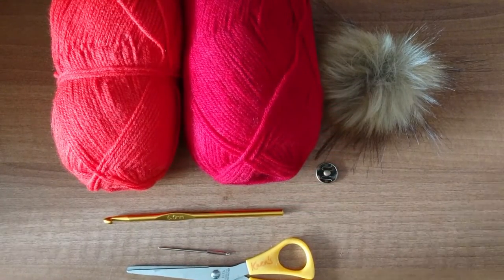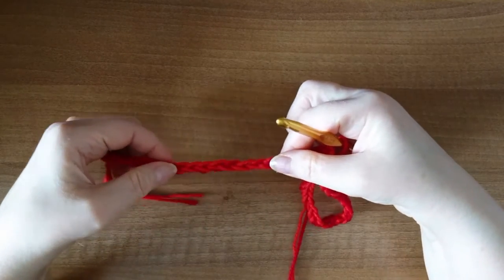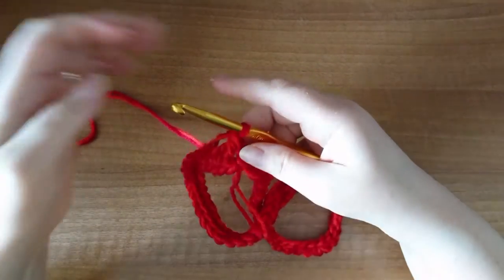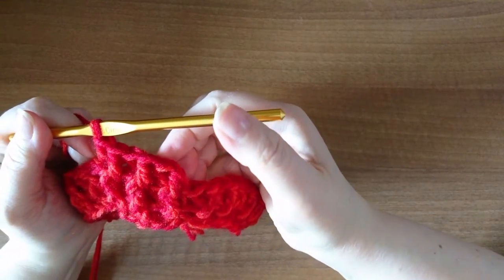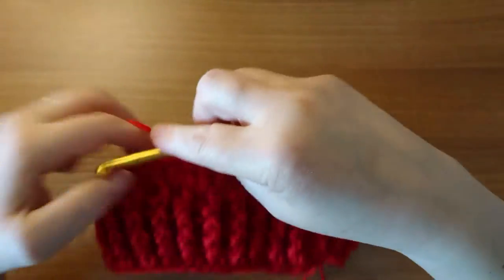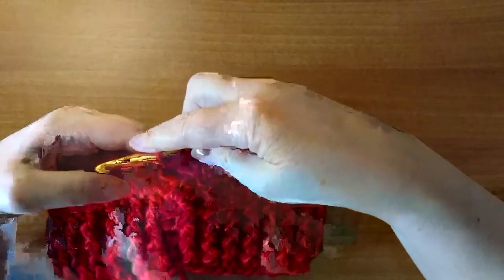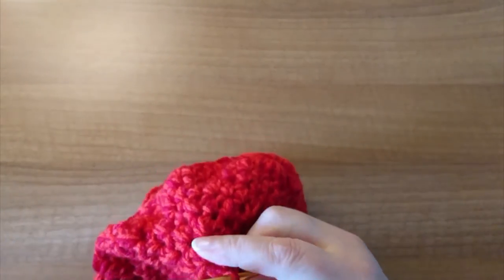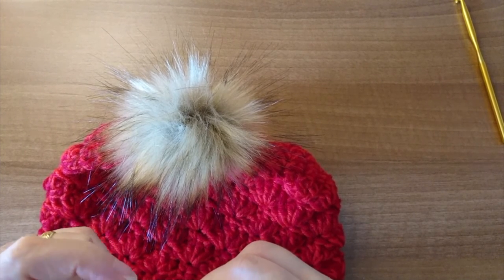How to Crochet: Shell Stitch Beanie Hat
Made with 6mm crochet hook and two strands of DK Knit yarn.

(Video #18)

Crochet hooks

Join me, Wooly Corner, on Instagram!